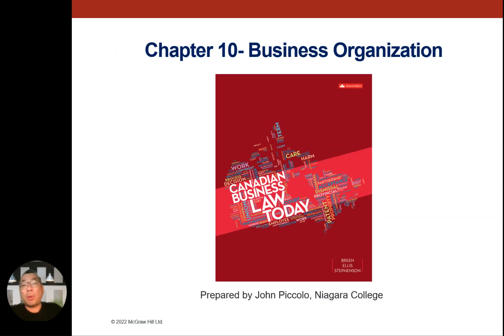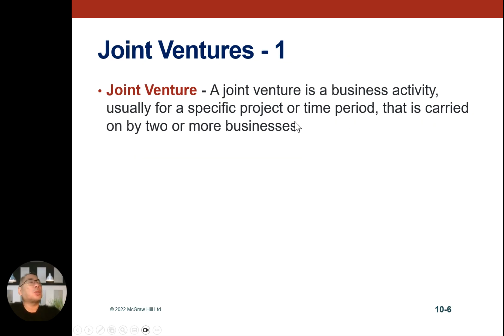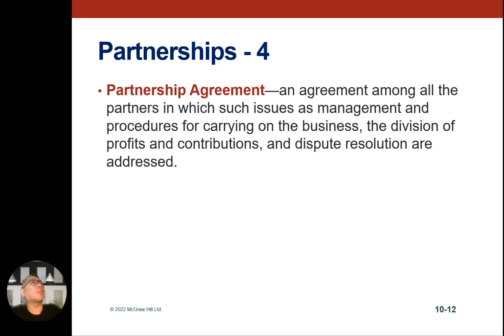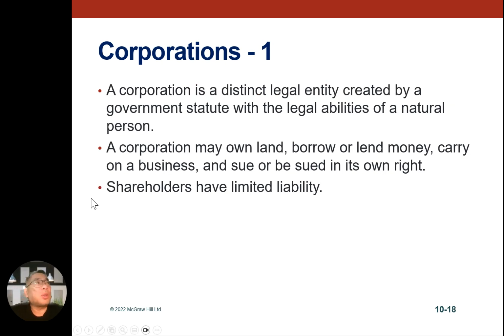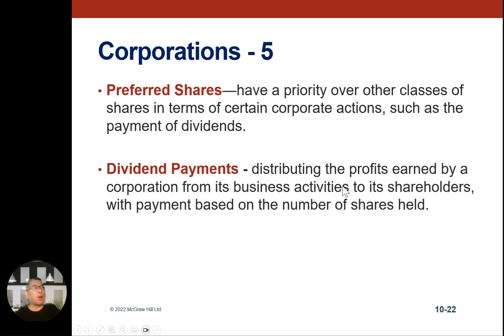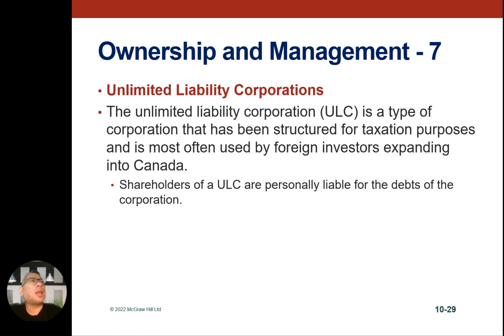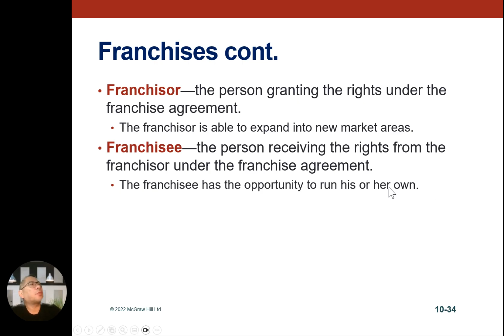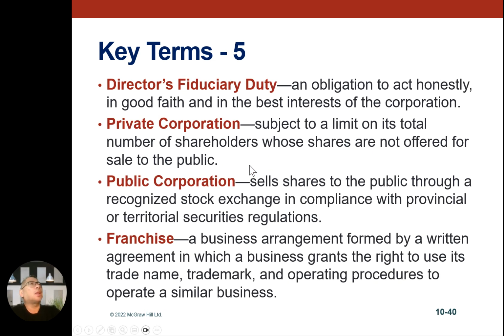Business Organization Chapter 10